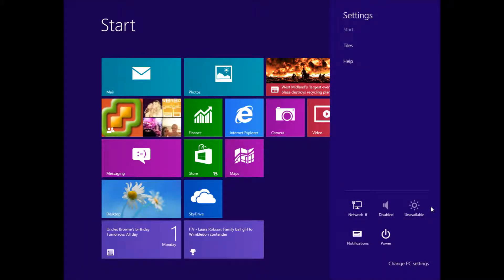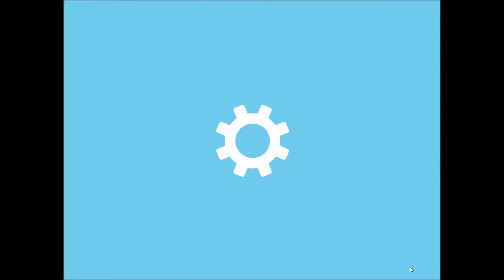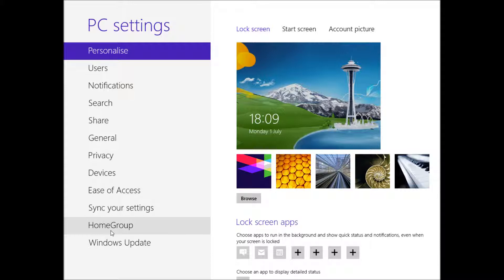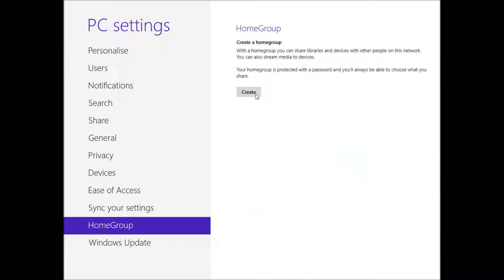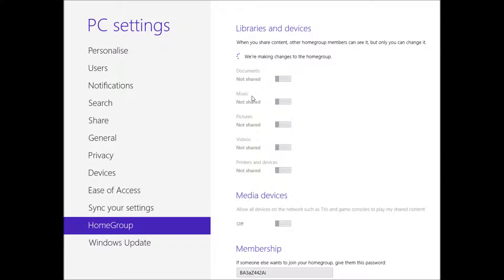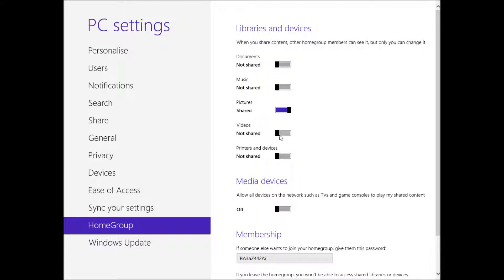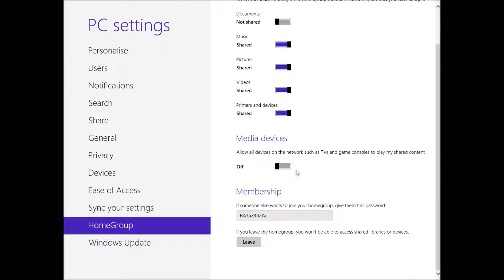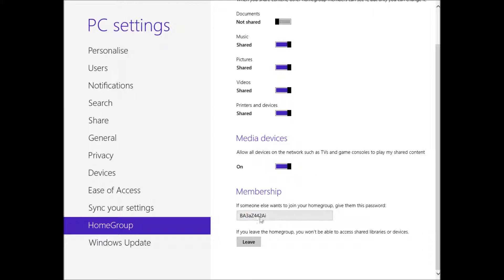How to Create a HomeGroup on Windows 8.1 [HD][Tutorial][Guide] 2023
This tutorials shows you how to configure a HomeGroup in a Windows 8 PC. Only the first PC in the HomeGroup needs to create the HomeGroup, the next Windows PC have to Join the HomeGroup.